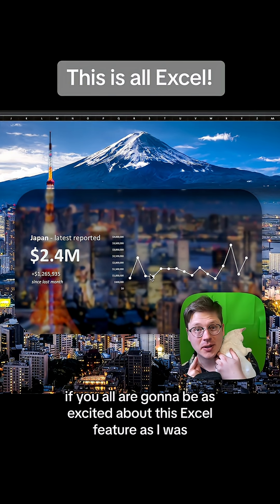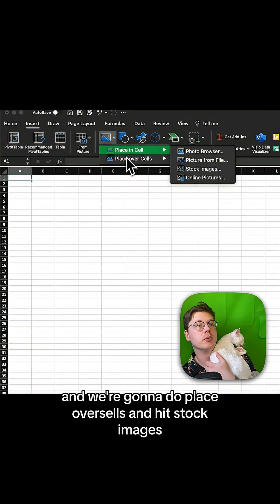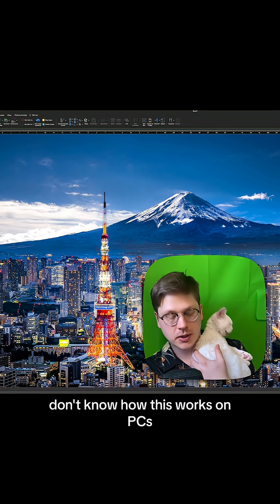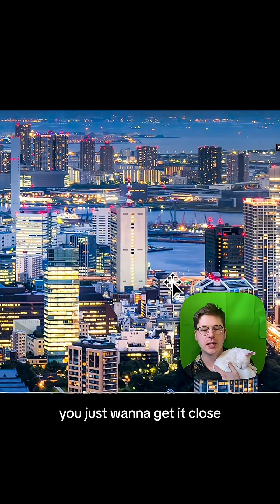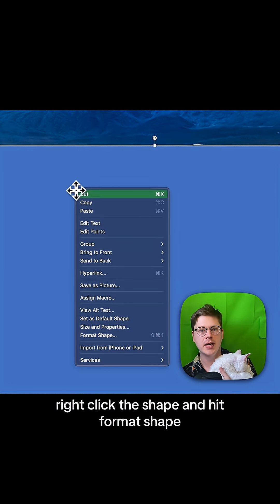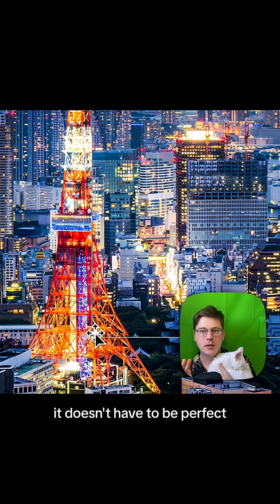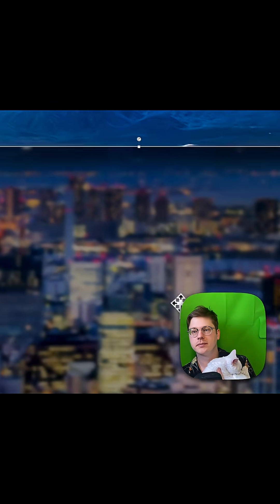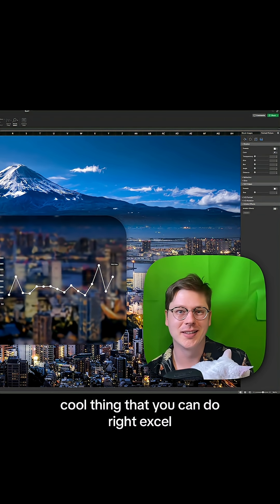Here’s how to create this background image blur effect for your excel